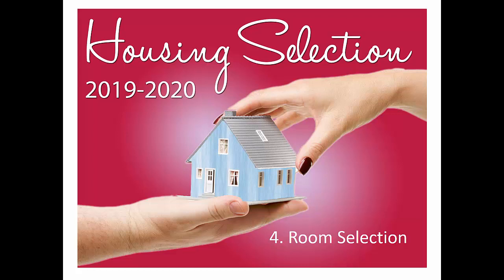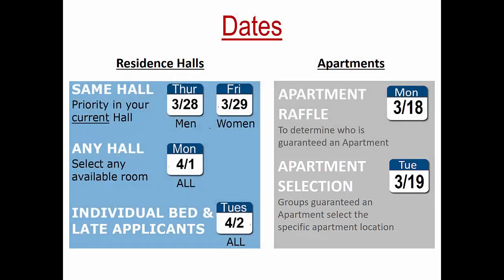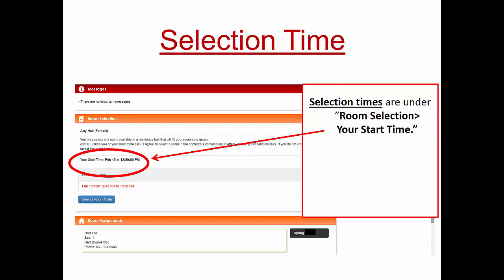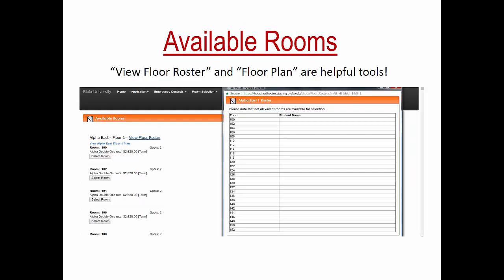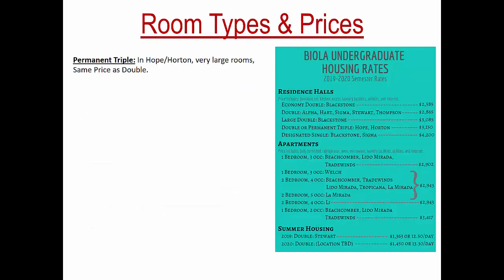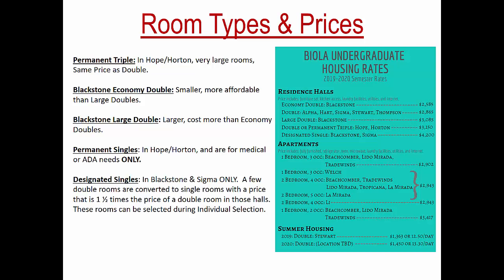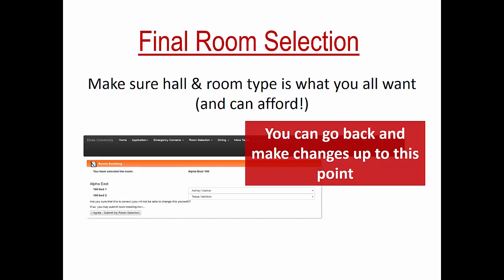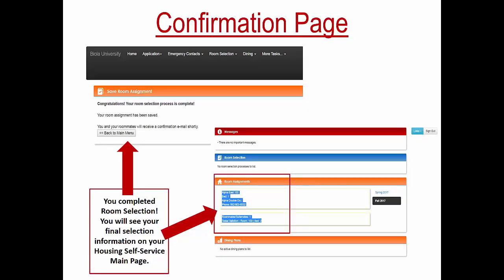Step 4: Select A Room- Biola Housing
This video provides Current Undergraduate Students with details about Housing Selection for the 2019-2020 academic year.  This is the final step, how to select a room.  View the videos for Steps 1-3 before viewing this final video.